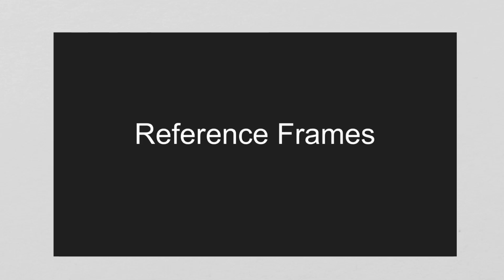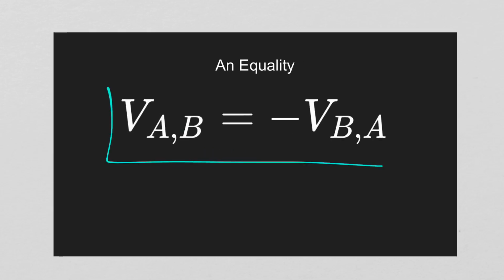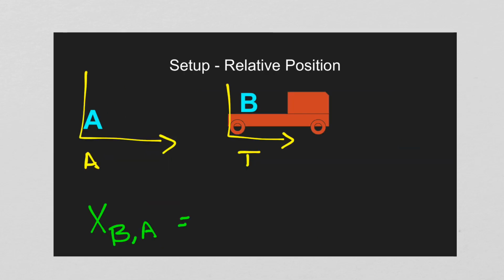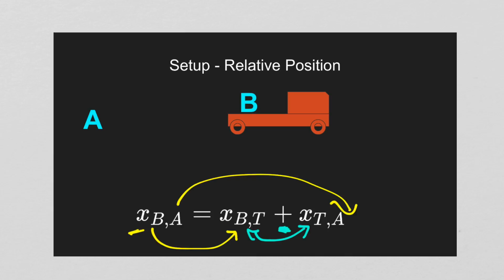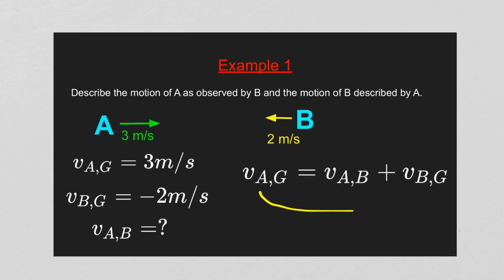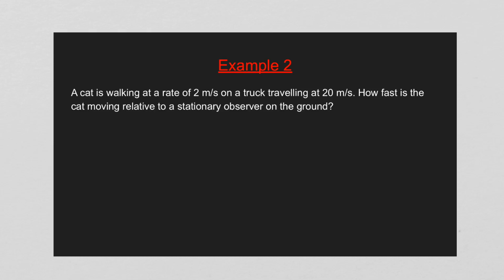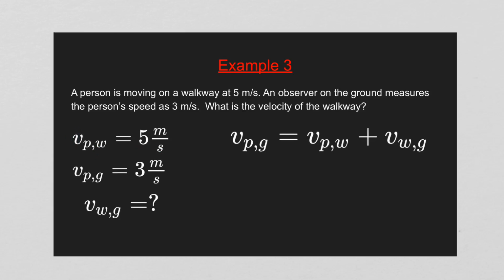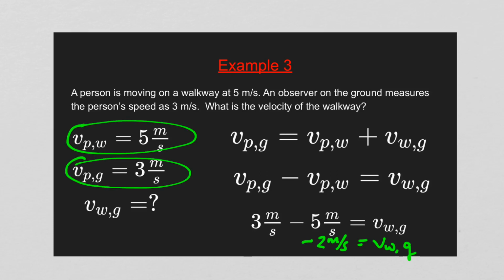03 Reference Frames 1